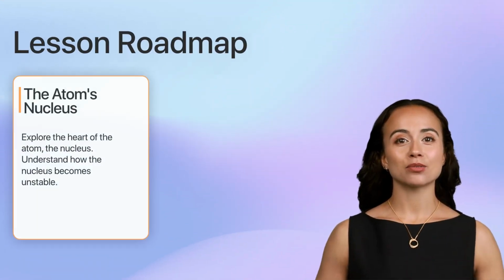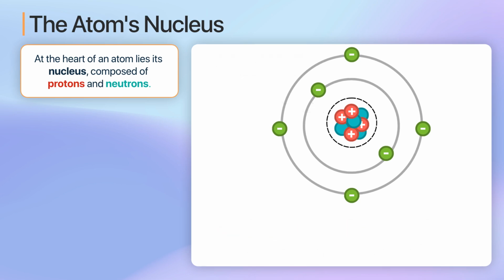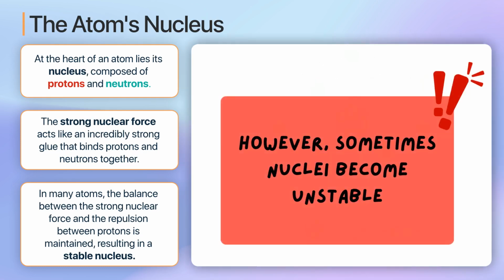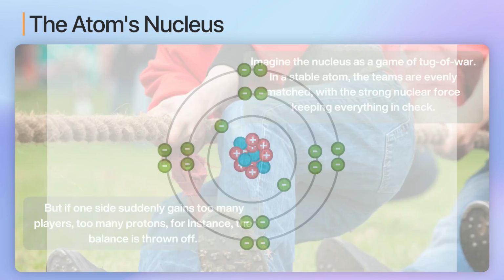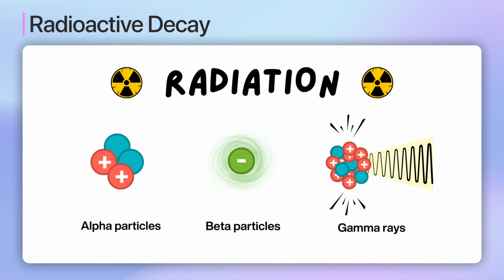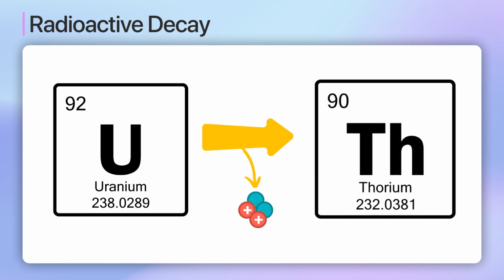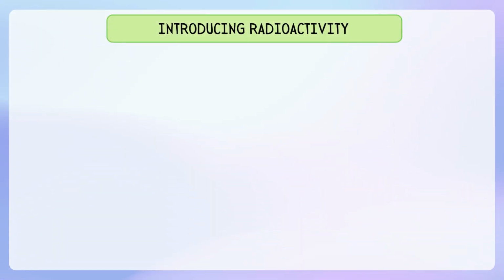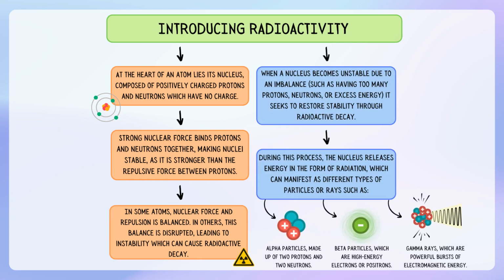Introducing Radioactivity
Welcome to our engaging lesson on "Introducing Radioactivity"! In this video, we delve into the fascinating world of the atom, focusing on the nucleus and its stability. We'll uncover why some nuclei become unstable and how they achieve stability through radioactive decay.

📚 In this lesson, you will learn:

- How to identify the components of an atom's nucleus: Discover the roles of protons and neutrons and how they interact within the nucleus.

- How the strong nuclear force stabilises nuclei: Learn about this powerful force that helps overcome the repulsive forces between protons.

- How to explain the causes of nuclear instability: Investigate how imbalances, such as excess protons or neutrons, lead to unstable nuclei.

- Understanding radioactive decay: Explore the process through which unstable nuclei release energy or particles to achieve stability.

✨ Key concepts covered:

- Radioactive decay types: Understand alpha, beta, and gamma decay, and how each type releases different particles or rays.

- Transformations in radioactivity: Learn how radioactive decay can transform elements, using uranium-238's decay into thorium-234 as an example.

- Historical insights: Gain insights into the groundbreaking discoveries by scientists like Henri Becquerel and Marie Curie, who pioneered our understanding of radioactivity.

🤔 Common Questions Answered:

- What is the nucleus of an atom?
- How does the strong nuclear force maintain nuclear stability?
- Why do some nuclei become unstable?
- How does radioactive decay help achieve nuclear stability?
- What are alpha, beta, and gamma decay?
- How does uranium-238 change through radioactive decay?
- Who discovered radioactivity?

By the end of this lesson, you'll have a comprehensive understanding of radioactivity, its causes, and its effects, laying the foundation for further exploration of atomic energy and its applications. Join us at Sophos Education to continue your journey through the world of physics and chemistry!